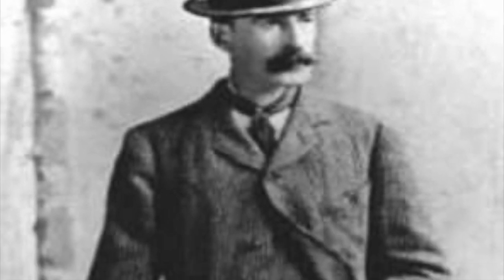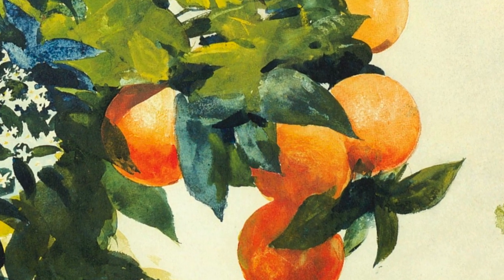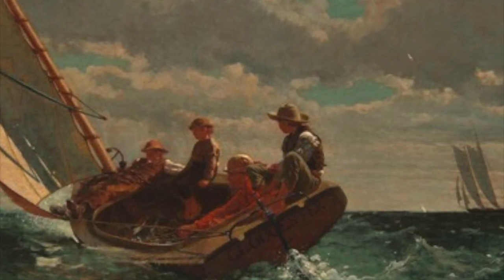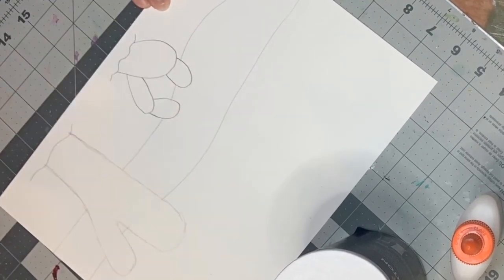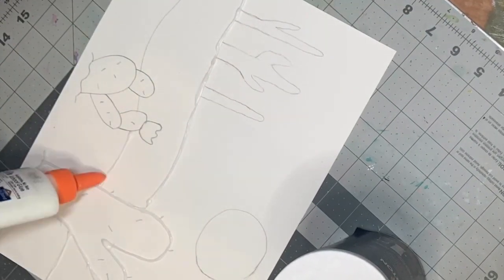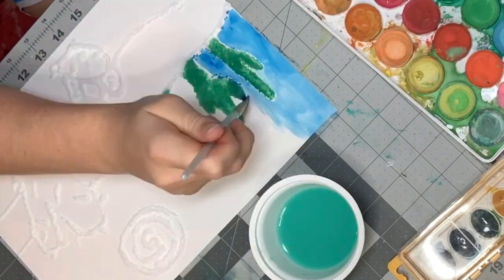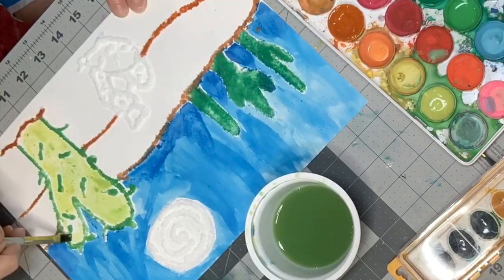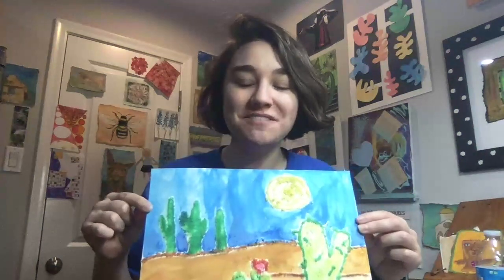Winslow Homer Texture Project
This video is about the watercolor artist Winslow Homer and a watercolor project that you can do.